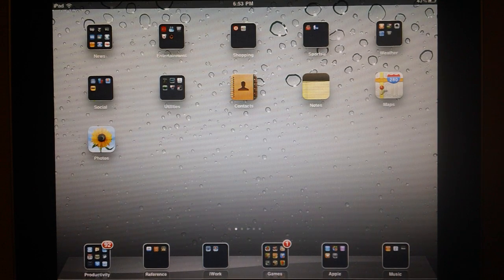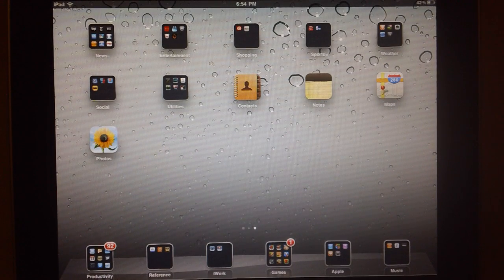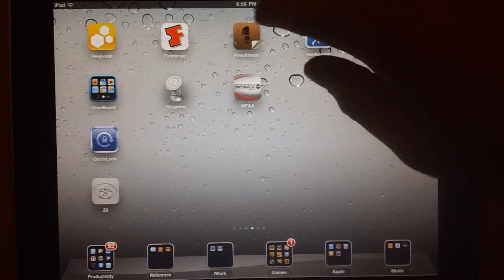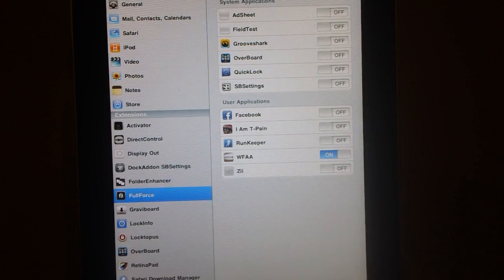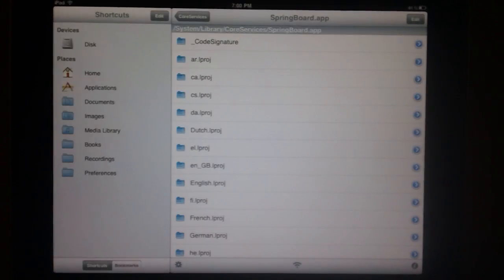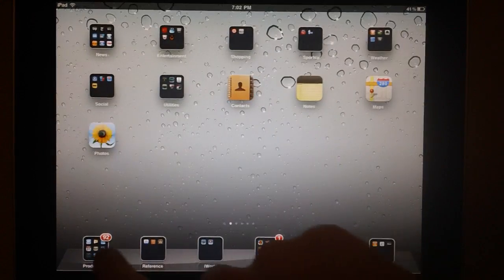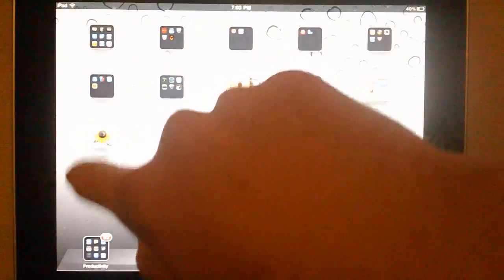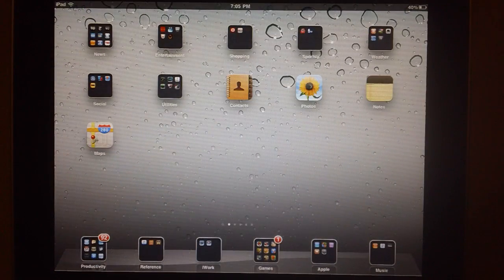Top 20 iPad Jailbreak Apps/Tweaks For 2010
Here are my Top 20 iPad Jailbreak Apps/Tweaks For 2010!

1. FolderEnhancer
2. Scrolling Board
3. Graviboard
4. Lockinfo
5. Locktopus
6. Overboard
7. RetinaPad
8. Safari Download Manager
9. Full Force
10. StayOpened
11. SwitcherMod
12. IFile
13. Quick Lock 2
14. Gridlock
15. Covert
16. Display Out
17. GPower Pro
18. Pull To Refresh (Safari/Mail)
19. Synchroncity
20. Multiiconmover

Thanks For A Great Year!
Add Me On Gamecenter: AppOSX